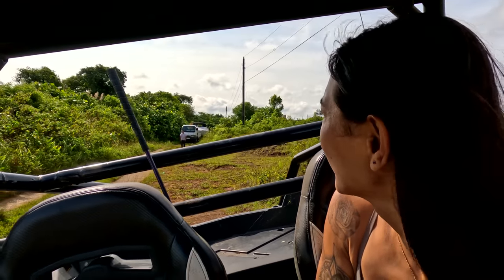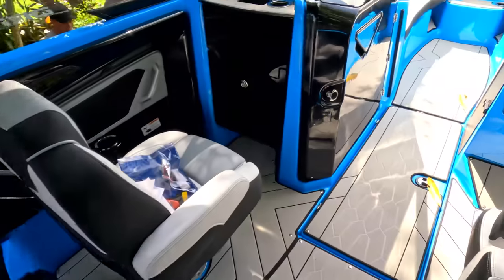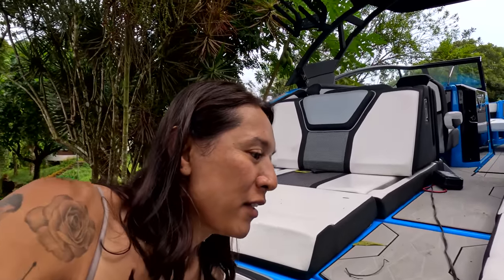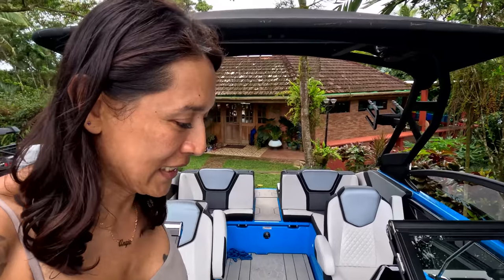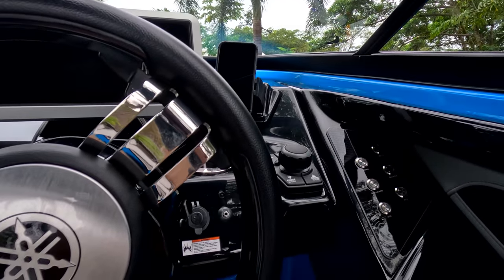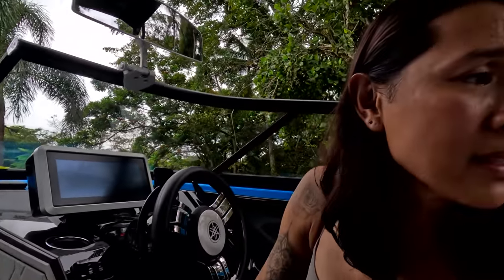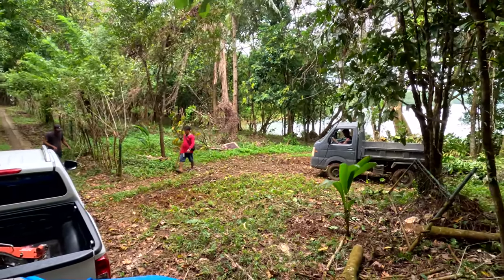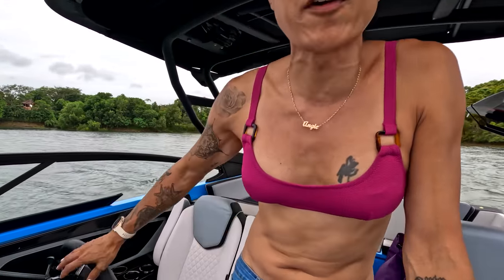Delivery of my Yamaha 255XD Jet Boat (2023) | Angie Mead King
Just took delivery of a brand new 2021, Yamaha 255XD jet boat which will be replacing my pontoon. I can't wait to get back to work boarding during the summer time so that I can still keep practicing my board skills which will be very useful for a kiteboarding. Also, this is my first time for me to have a brand-new speedboat and it's very different because I've never owned a jet Drive boat before. This boat has all the built in amenities that one with need to do all kinds of watersports. It has a beautiful touch screen display which gives you all the information of both engines, high fidelity, Soundsystem, comfortable seating area, Bimini top and a wakeboard tower and rack. ￼